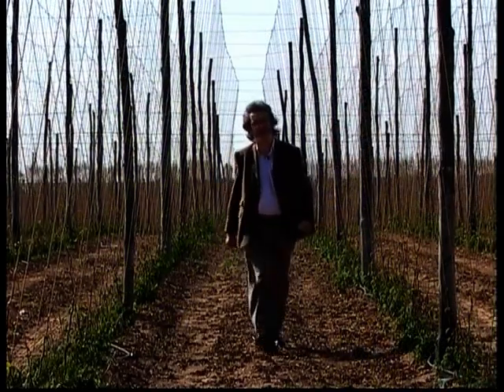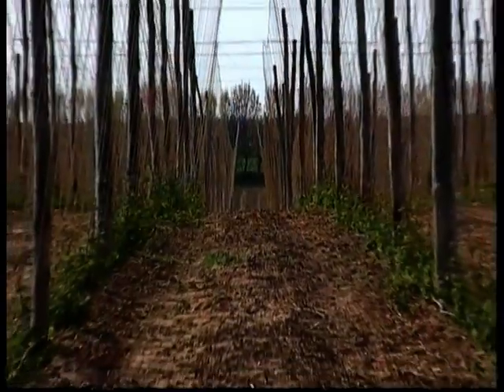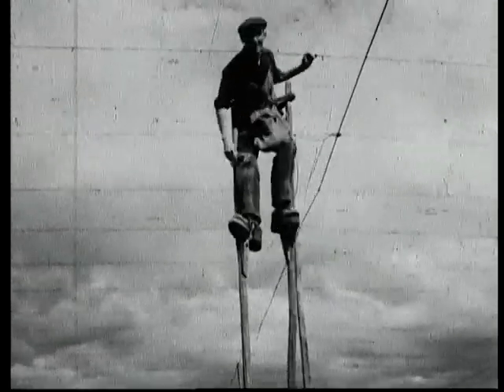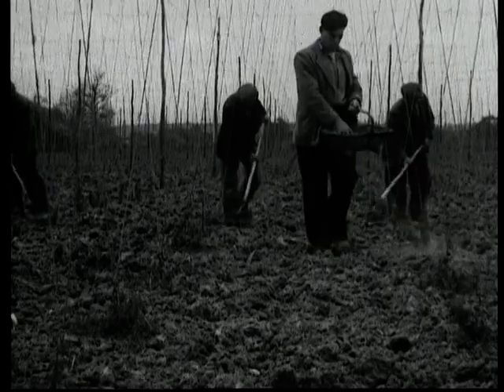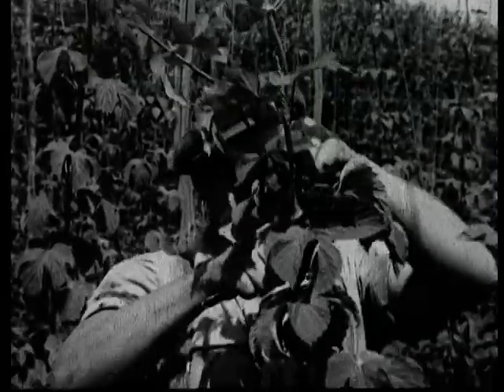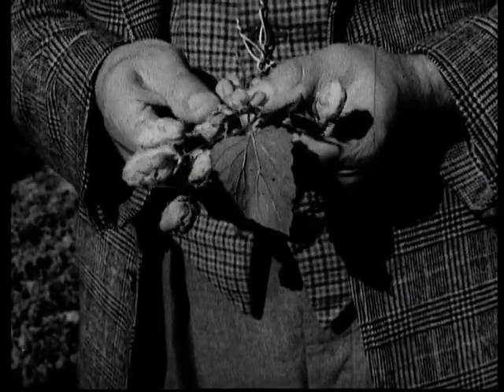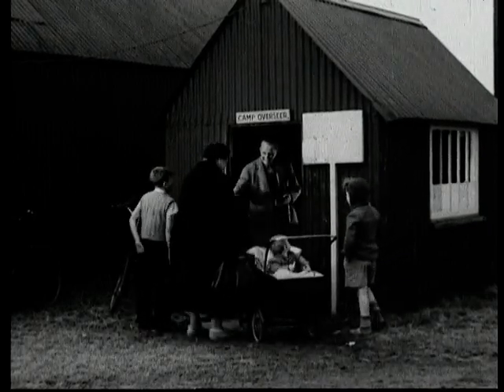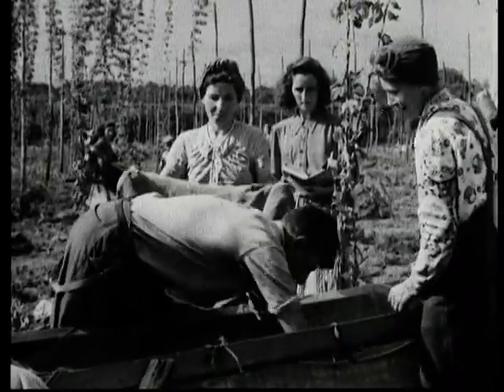Make mine a pint pt1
The history of beer. This film focuses on the Beltring hop farm at Paddock Wood.